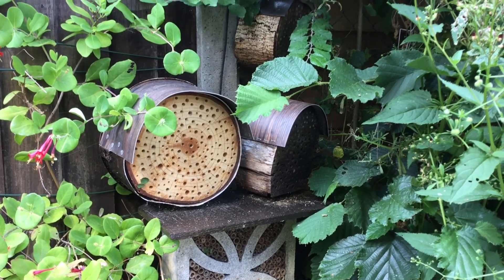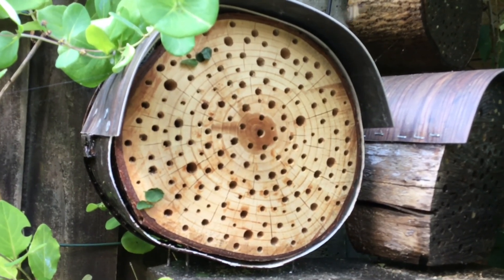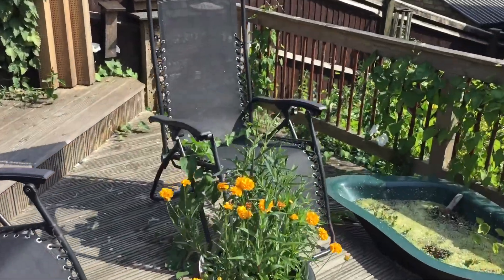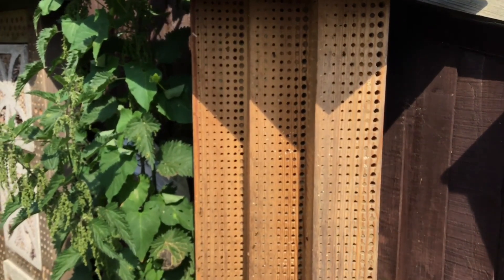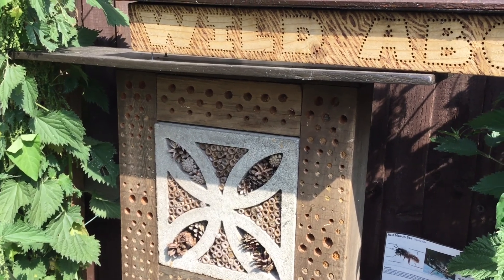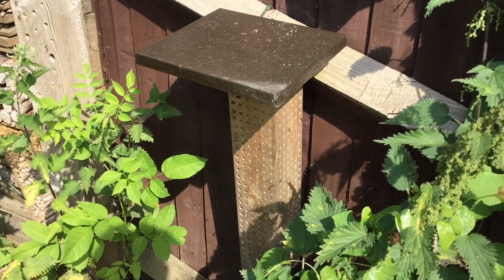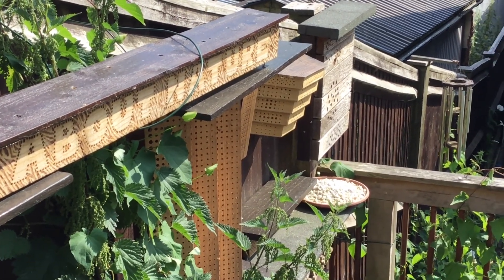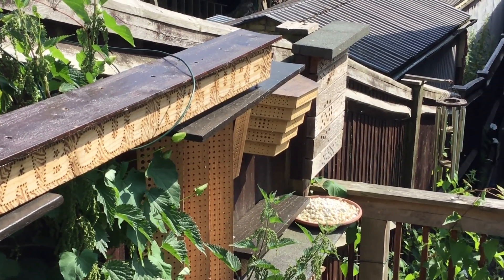Insect / Bug Hotels - Amazing Number Of Solitary Bees 'Swarming' Habitats!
I have never seen this number of Osmia Solitary Bees and it's gets better each year...enjoy!